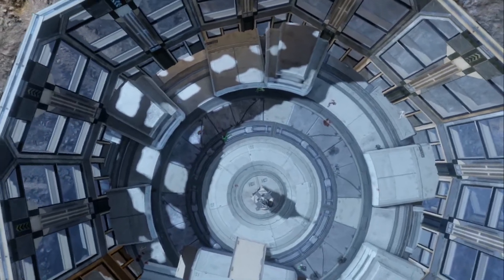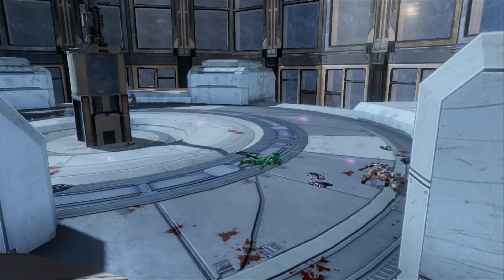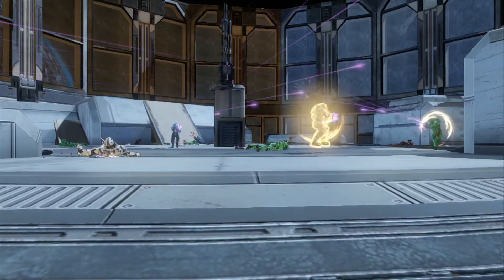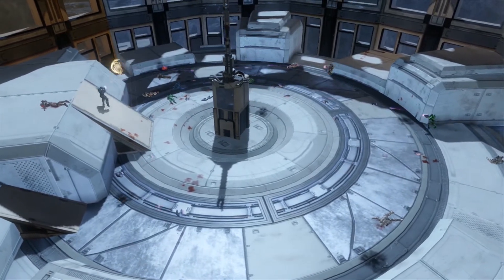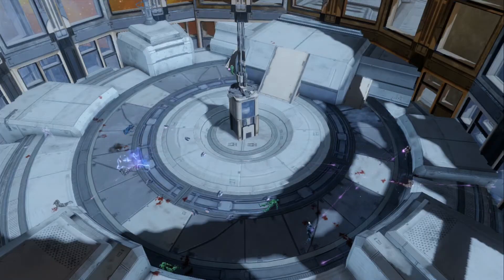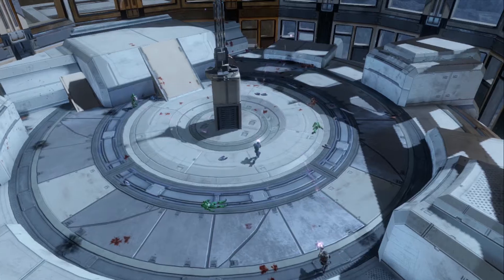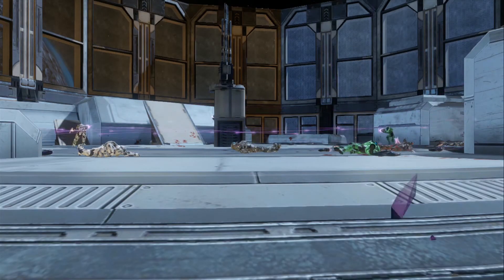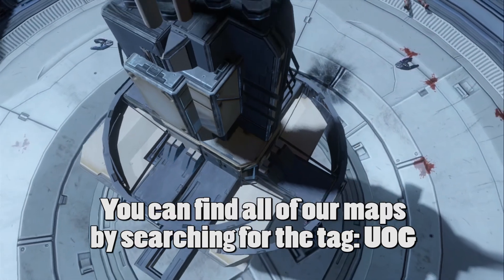FORGETASTIC | Episode 05 | Arena (Pointy Pillows) - HALO 4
Welcome to our Forgetastic series where we create maps using the HALO engine. We'll be using HALO 3, HALO: Reach, and HALO 4.

This is Arena, a map created using HALO 4. To find this map and all others, search for the tag UOG.

The altered music is from HALO: CE - Rock Anthem for Saving the World

Forgetastic was created under Microsoft's "Game Content Usage Rules" using assets from HALO 4. It is not endorsed by Microsoft and does not reflect the views or opinions of Microsoft or anyone officially involved in producing or managing HALO 4. As such, it does not contribute to the official narrative of the fictional universe, if applicable.